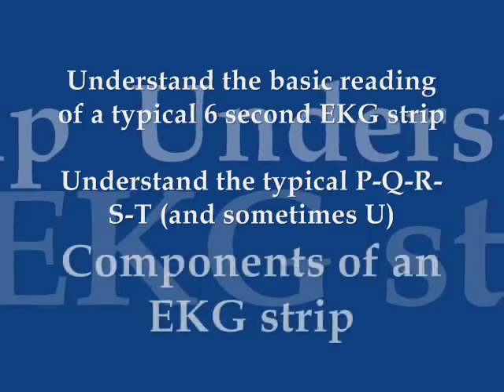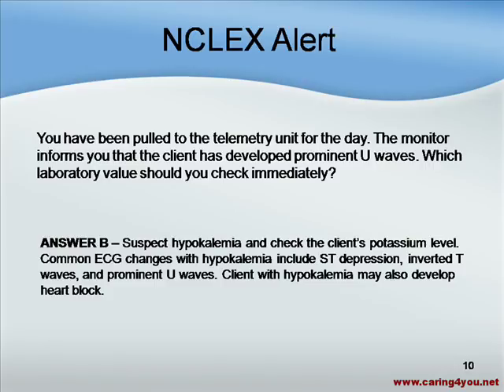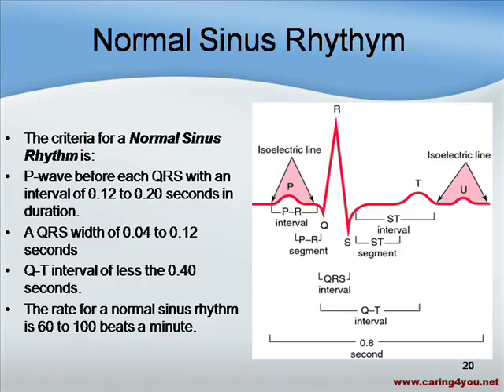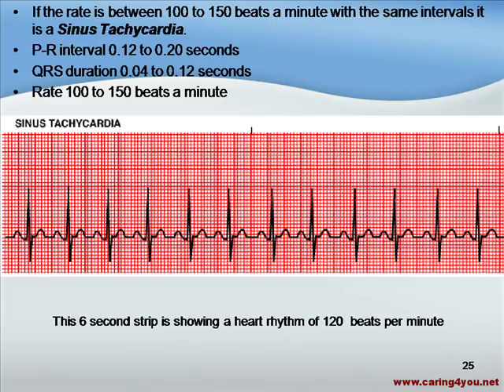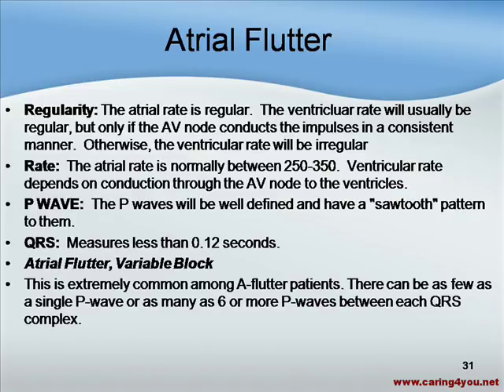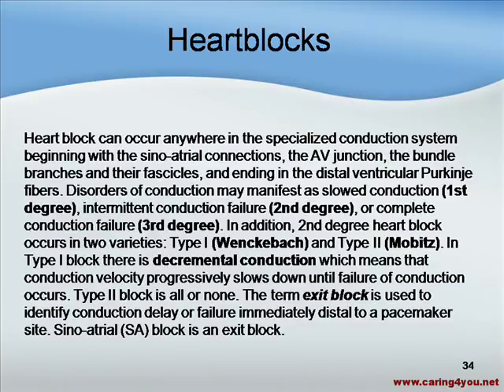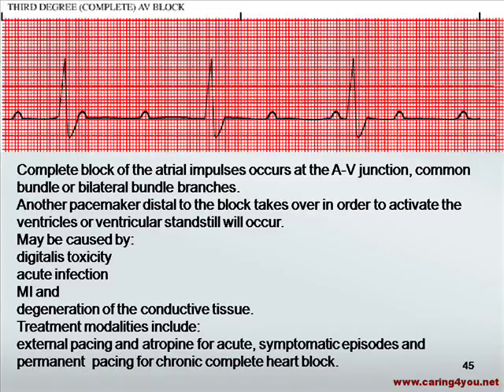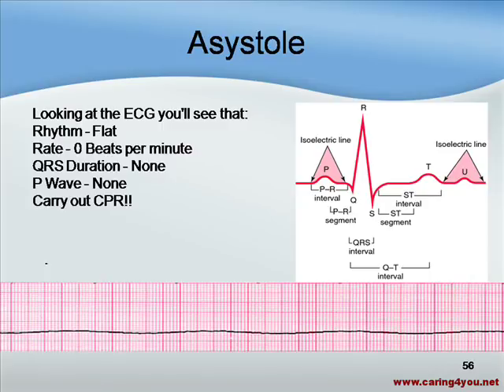NCLEX Tutor: EKG strips for the NCLEX & beginners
ASK ABOUT OUT FREE ASSESSMENT!~
Office Hours:
9:00a - 8:00p EST
Tutoring sessions start at 9a with the last session being at 8p EST. Sessions last for one hour. We have time slots for up to 6 people a day.
Monday, Wednesday, Friday or Tuesday and Thursdays. Call our coordinator today!
Caring 4 You Tutoring Services has been healing the community one student at a time for over 20 years.

RESUME HELP - PAY WHAT YOU CAN AFFORD - PAY IT FORWARD